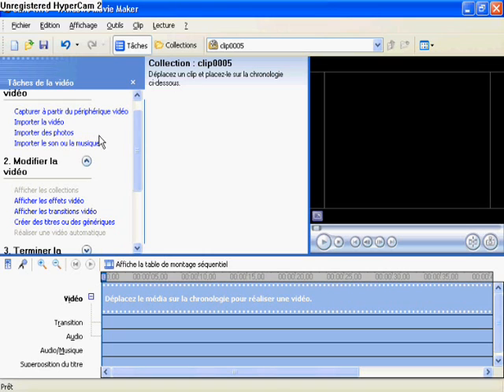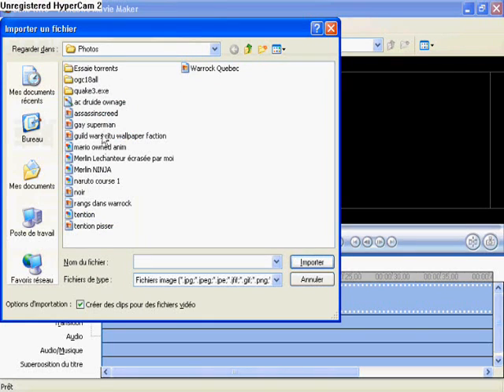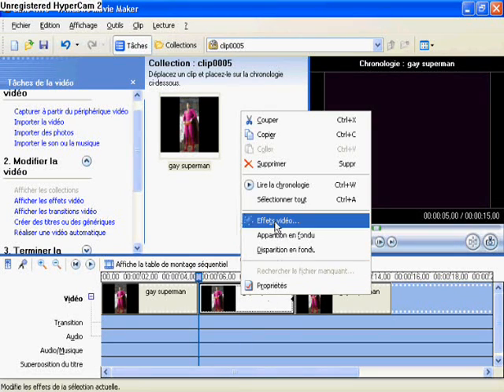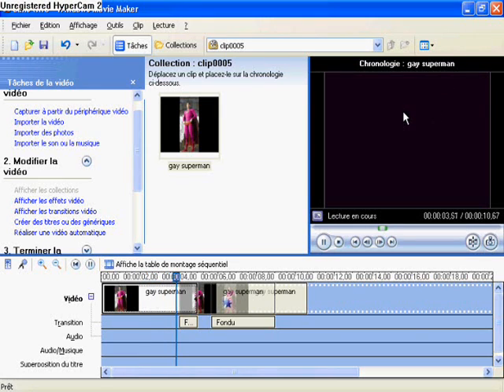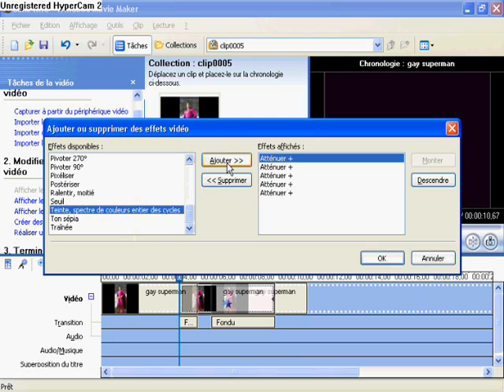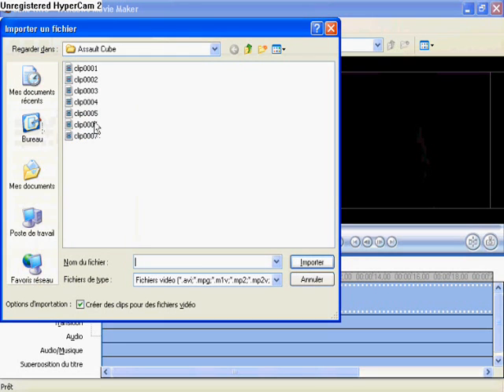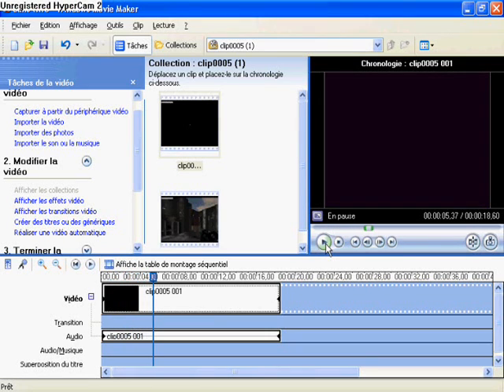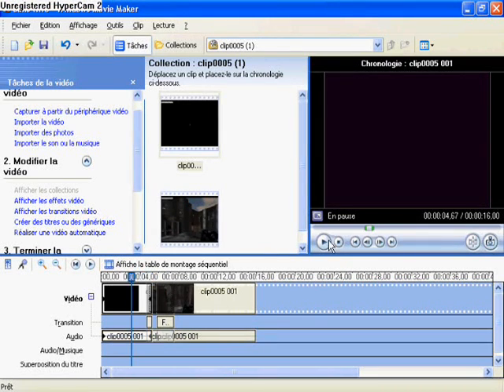Windows Movie Maker Cool Effects Tutorial #1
The effects i dont know in english i think its Mitigating + ;)
Here 2 cool effects that you can do on WMM ;)
What is Machinima? Youll find on this link!